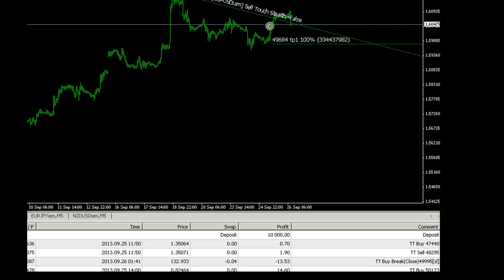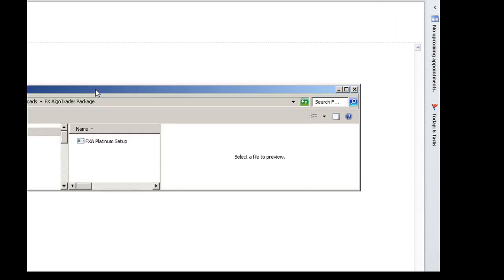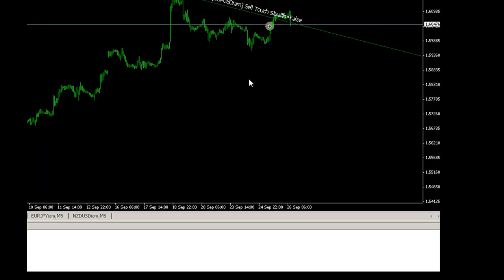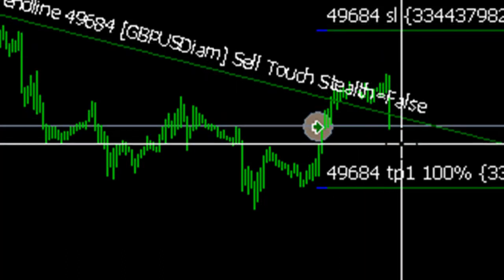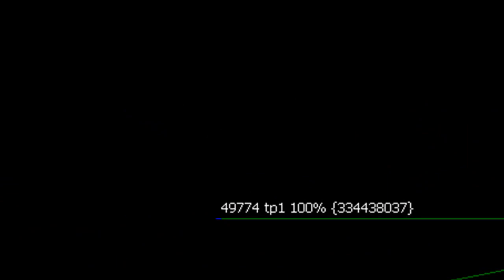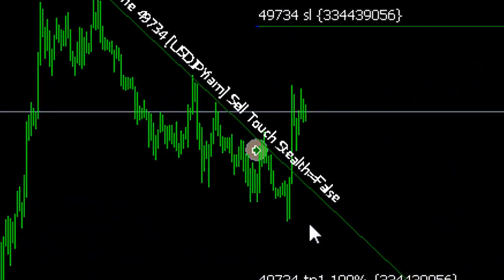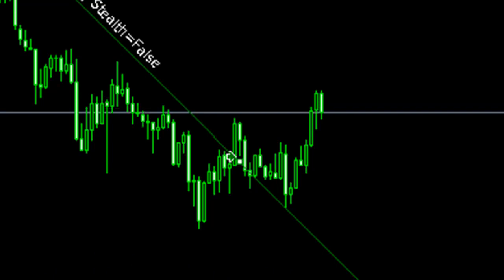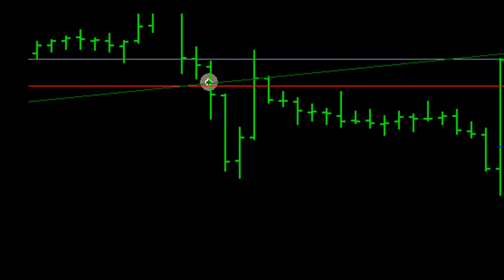Trendline Auto Trading Expert Advisor for MetaTrader MT4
Demonstration of FX AlgoTrader's Platinum Automated Trendline Trading System for MetaTrader 4. The system uses a unique Java interface which allows trendlines to be configured for auto trading extremely quickly.